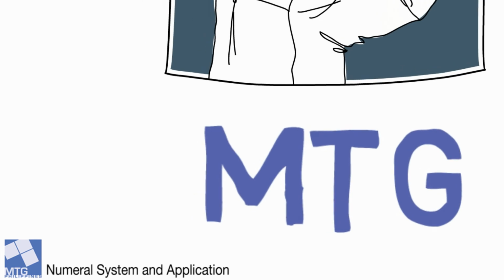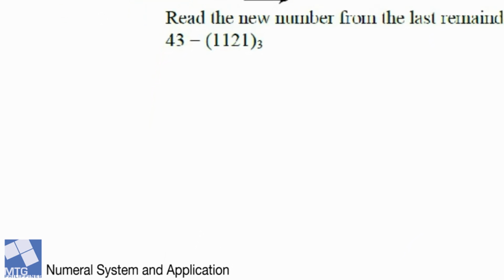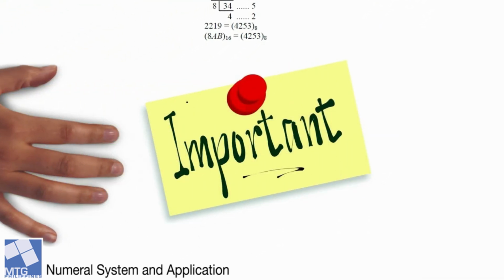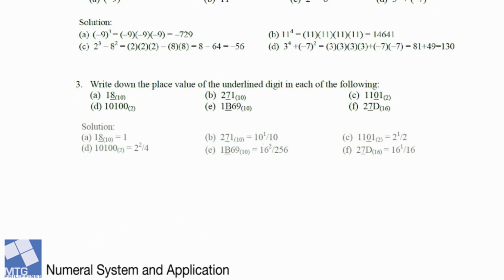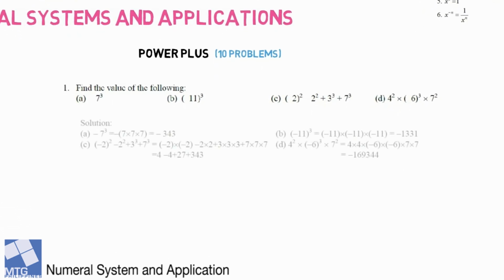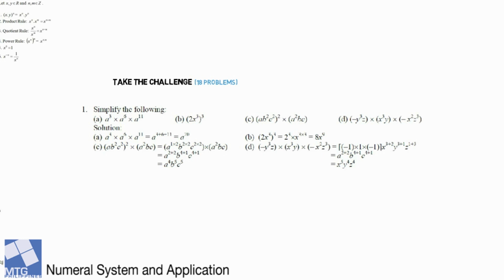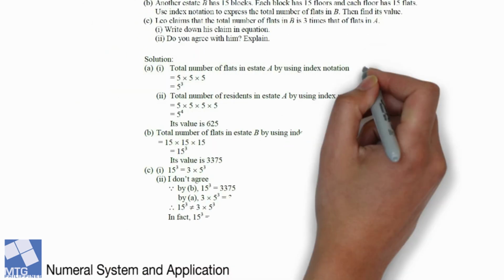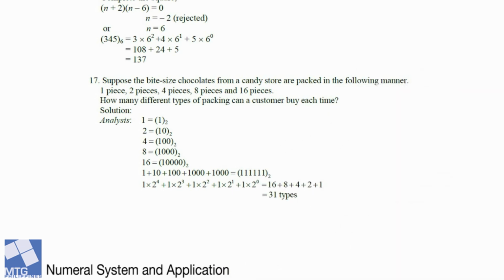UP - Numeral System and Application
Upper Primary - Numeral System and Application